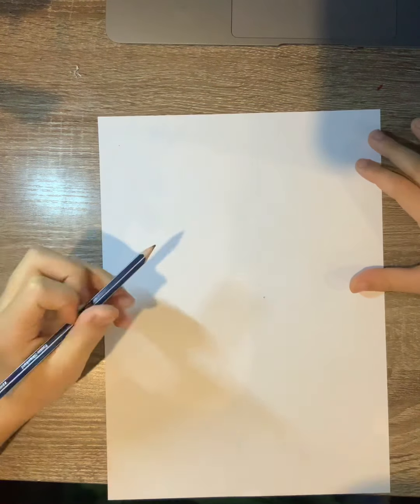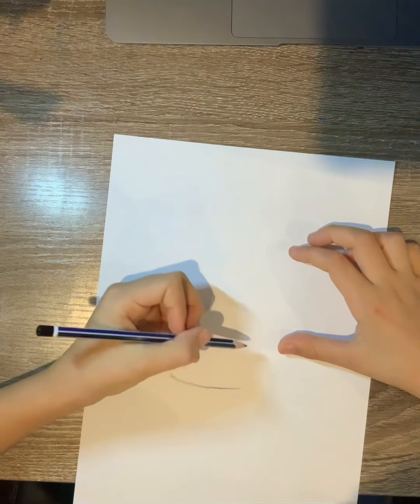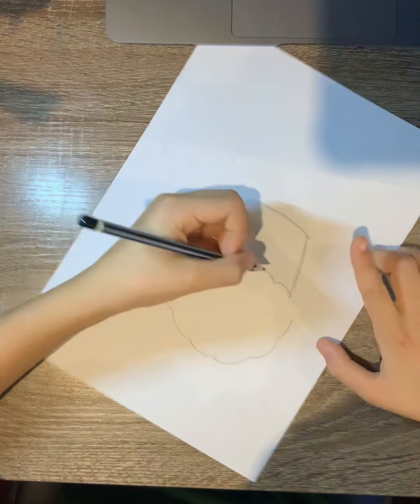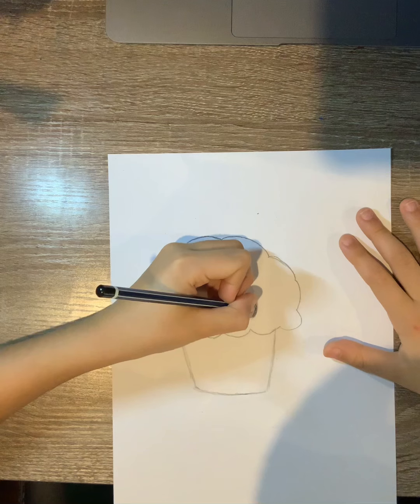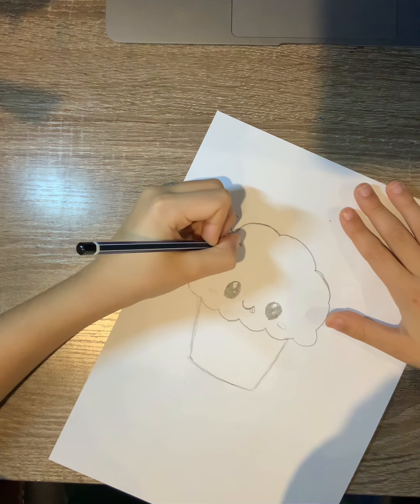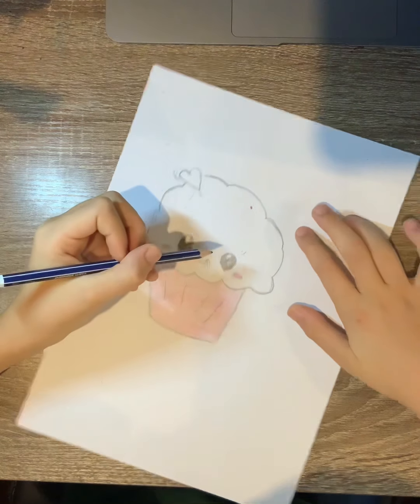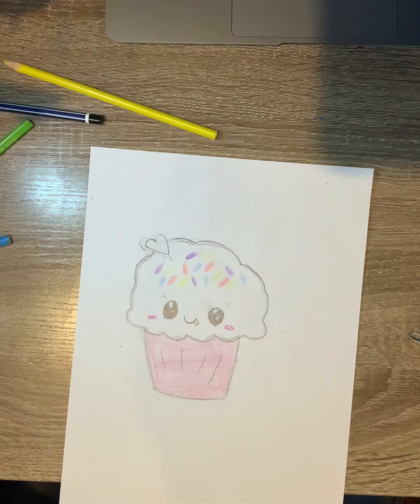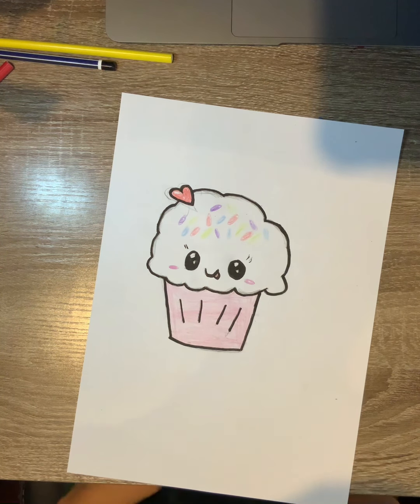How To Draw An Easy Cute Cupcake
Hi there everybody I just wanted to say sorry about the background noise I’ll try to stop it in my future videos.